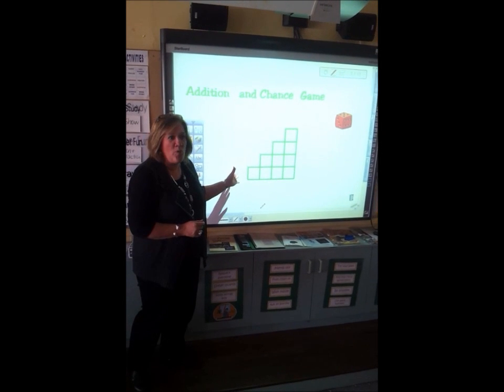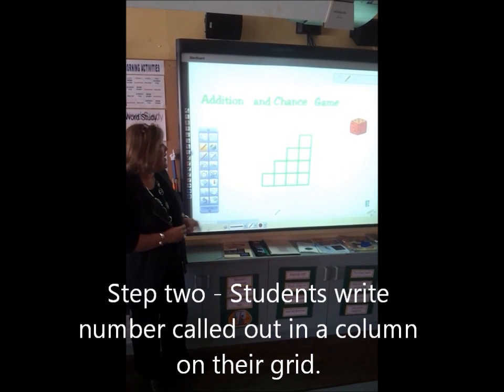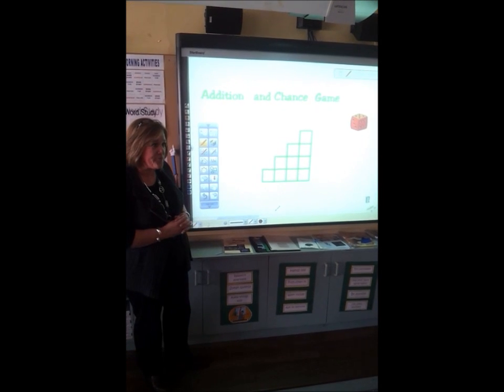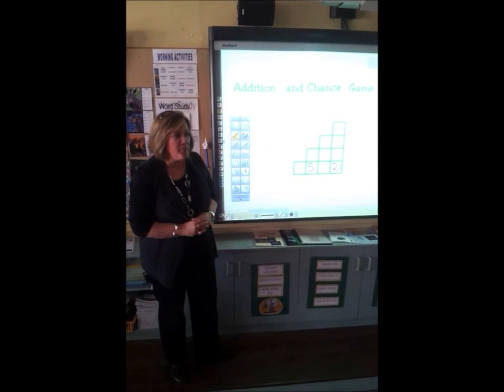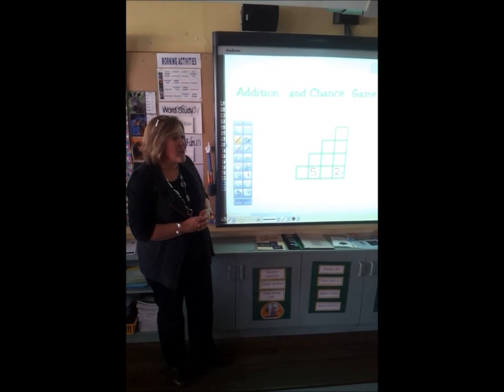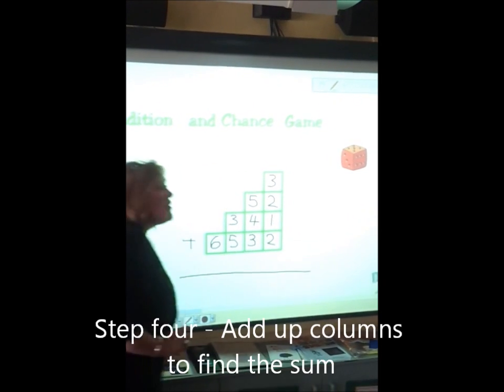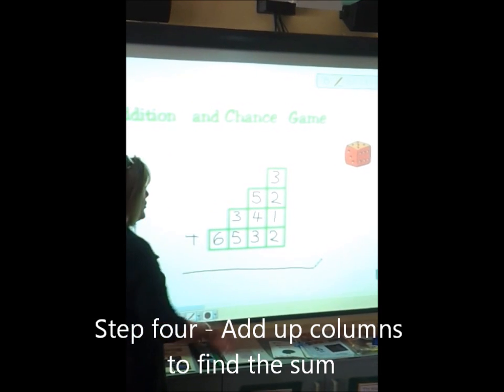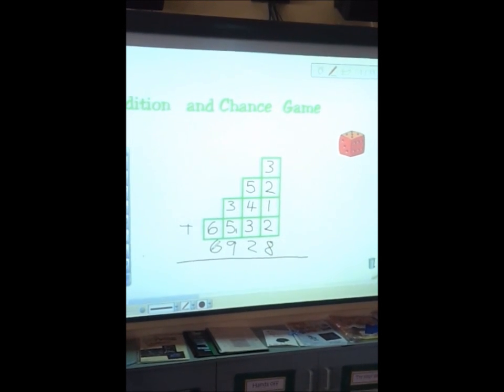EDUC3625 - Maths is fun (addition game)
This video interviews an accomplished teacher in regards to a high quality learning experience in numeracy. It shows you how to recreate the activity in your own classroom.